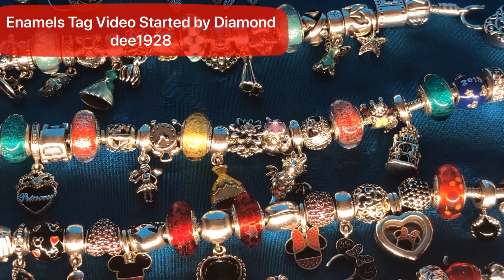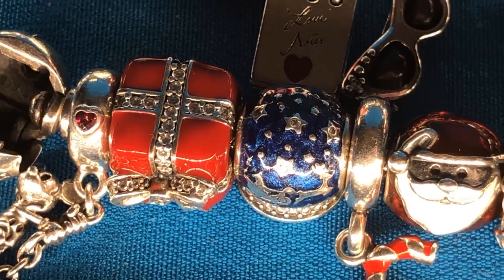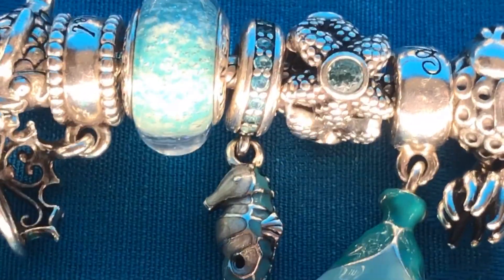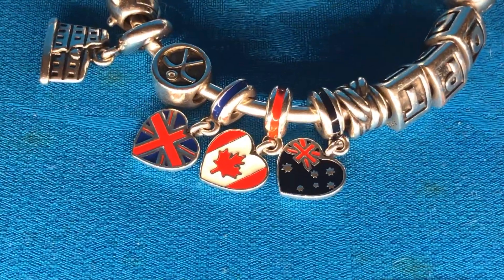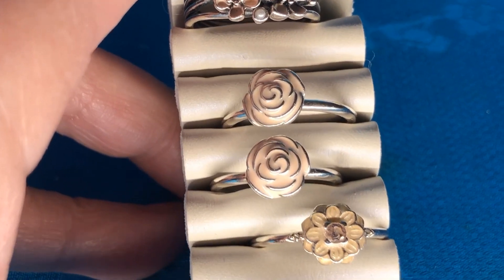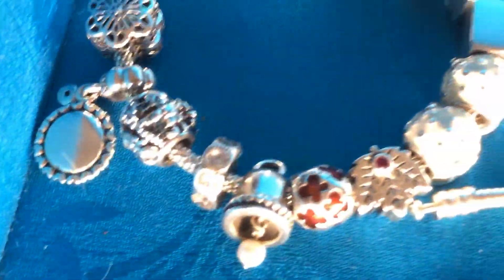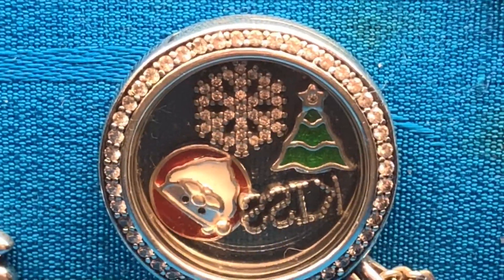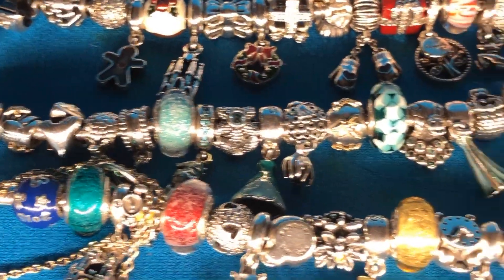PANDORA HUGE COLLECTION OF ENAMELS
This tag video that was started by Diamonddee1929 From Instagram and YouTube. Please go check out her channel. And watch all the other tags for this video also.                                                                                  Diamonddee1929